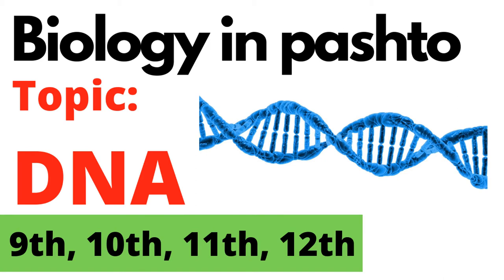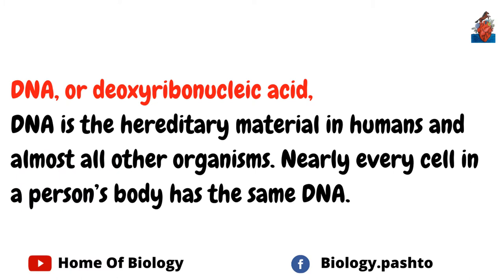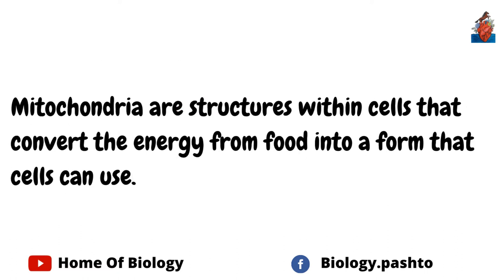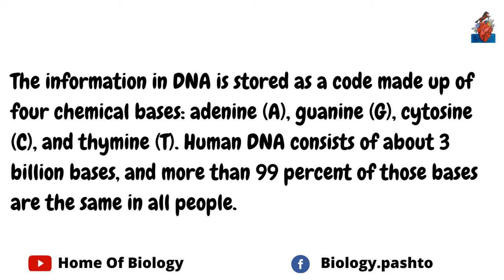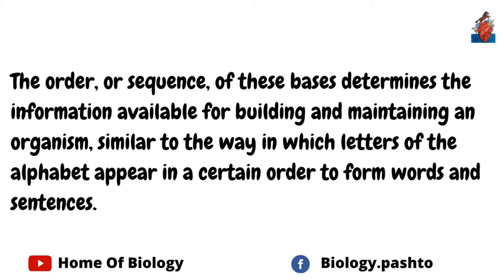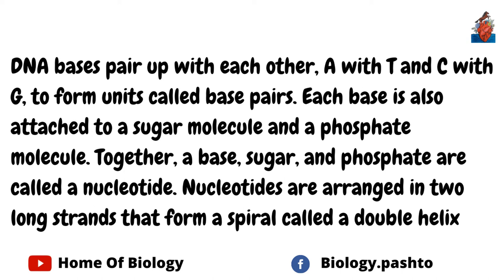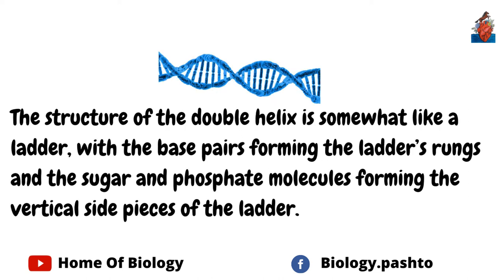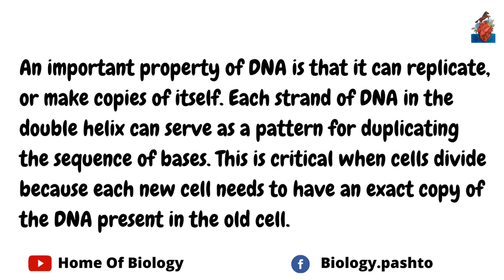DNA | Deoxyribonucleic acid | DNA in pashto | Home of biology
Learn about DNA in pashto